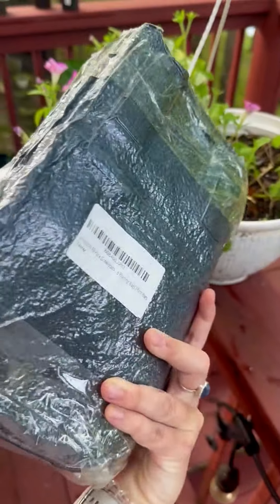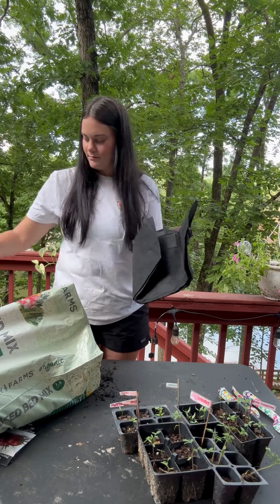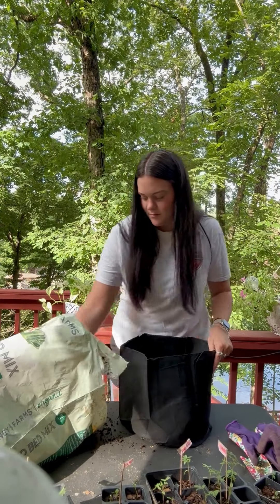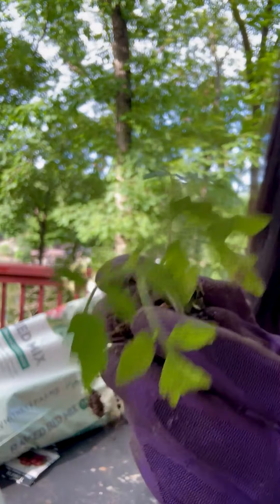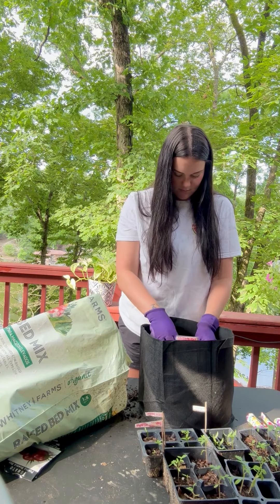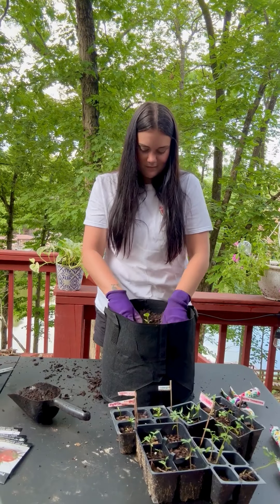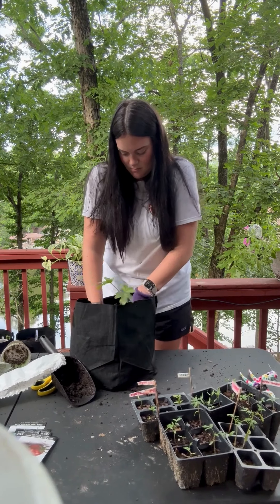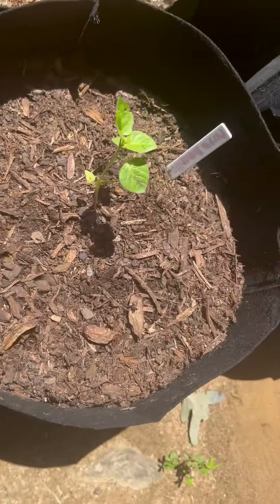How to plant vegetables in 5 gallon grow bags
🌱✨ Cultivate a thriving garden in any space with our guide to growing delicious veggies in 5-gallon grow bags. Keep them watered and in a sunny spot—it's easy! Perfect for involving kids, teaching responsibility, and offering a hands-on lesson in plants and food. Let's cultivate a greener future and enjoy the rewards of homegrown goodness together! 🌿🍅